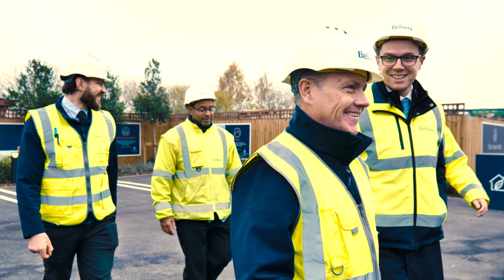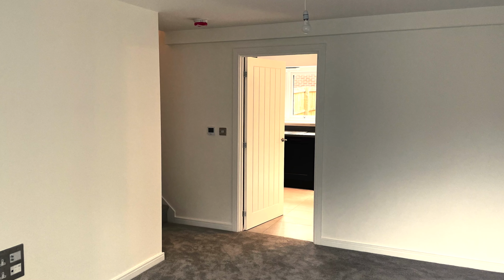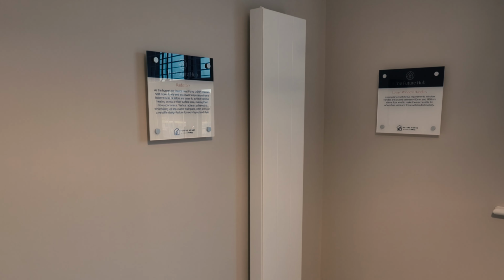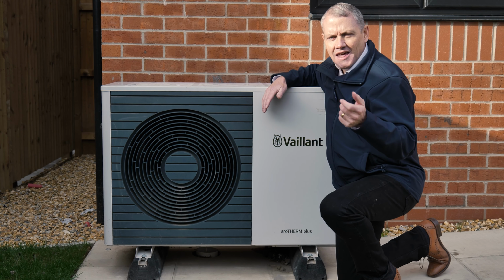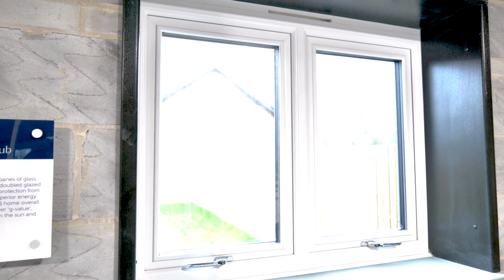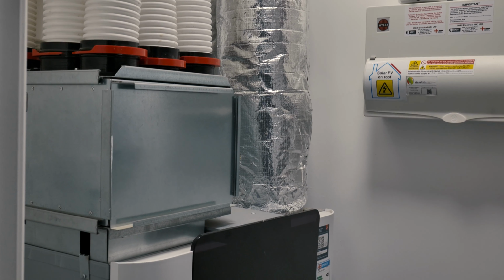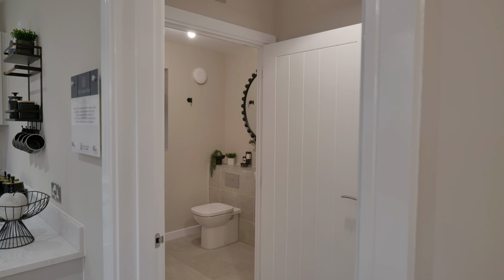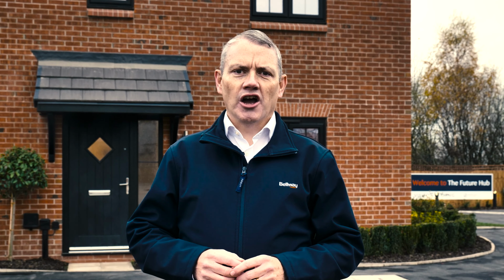Inside Bellway's Future Hub: How We're Building Tomorrow's Homes Today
Paul Lawler takes you inside Bellway's Future Hub at Barton Quarter in Horwich - an industry-leading training centre showing how all-electric, low-carbon homes will work under the Government's Future Homes Standard.

Bellway is playing a pivotal role in the industry's shift towards carbon efficiency with our sustainability 'Better with Bellway' strategy. The Future Hub features four properties, each showcasing different technologies from first-fix through to finished showhome. See air source heat pumps, solar panels, enhanced insulation, mechanical ventilation with heat recovery, and accessibility features in action. Elements are left uncovered so you can see how everything works and connects together.

This is a practical demonstration of how these systems are installed, maintained, and how they interact with the rest of the home. The Future Hub won the Next Generation Initiative's 2024 Innovation Award and now serves as a training centre for Bellway teams, subcontractors, and the wider industry.

📍The Future Hub, Barton Quarter, Horwich